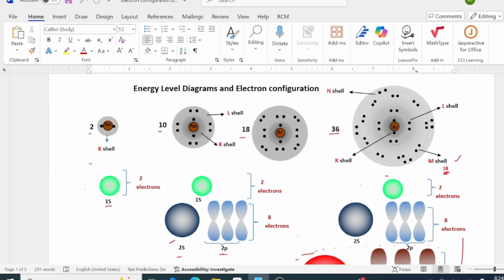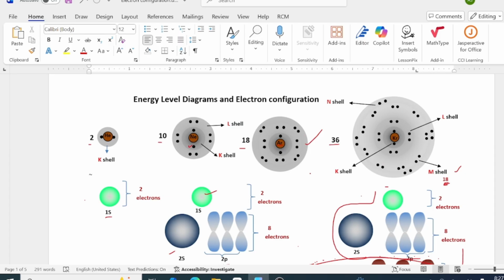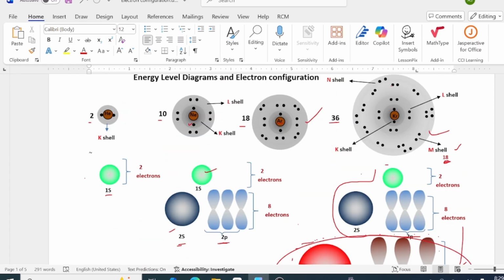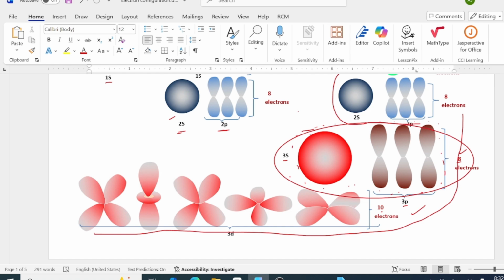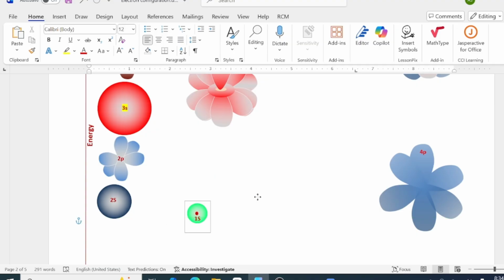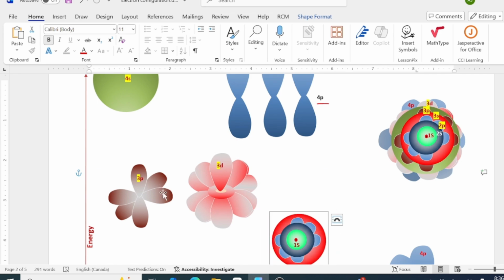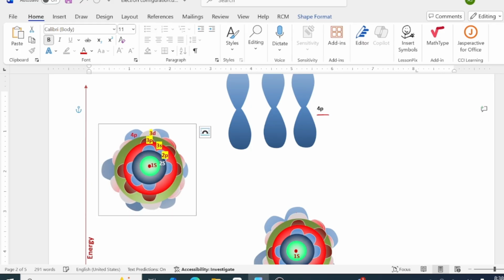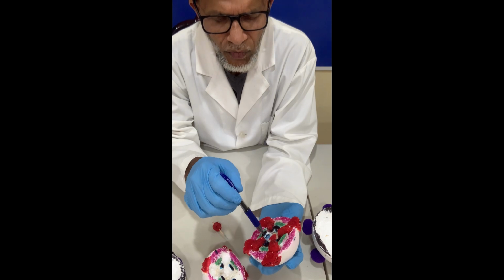Energy of Atomic Orbitals